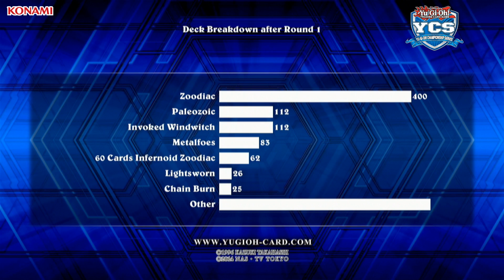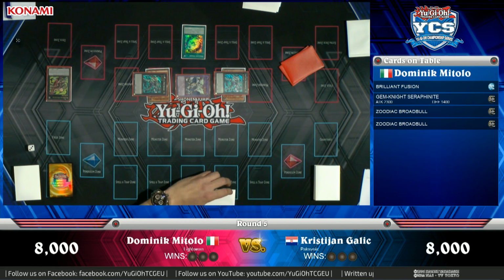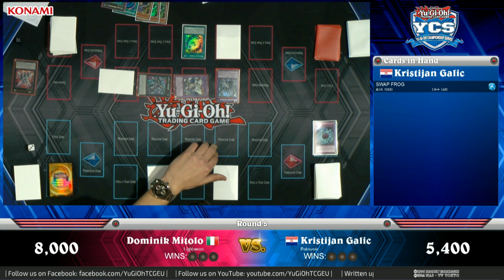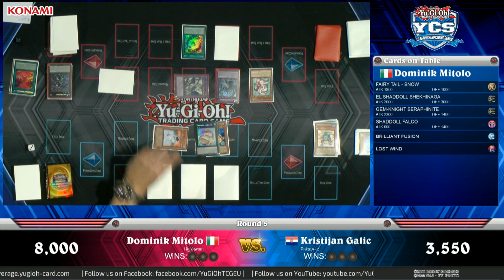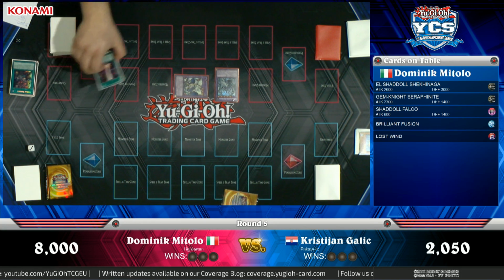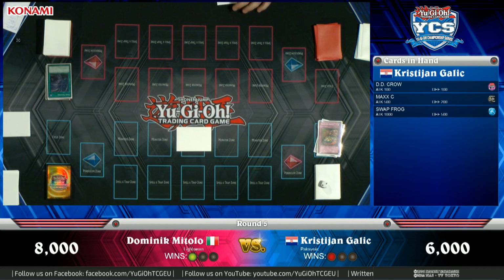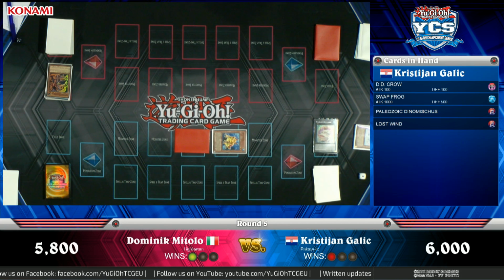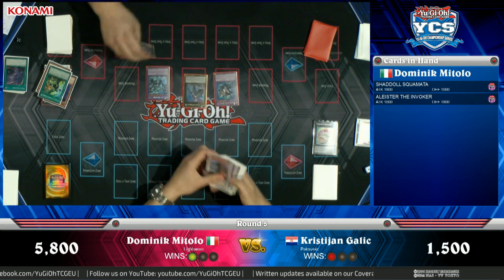YCS 2017 Prague: Round 5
Footage recorded from Yu-Gi-Oh! Championship Series Prague, held on March 18/19, 2017.
Round 5 Feature Match: Dominik Mitolo (Lightsworn) vs. Kristijan Galic (Paleozoic)